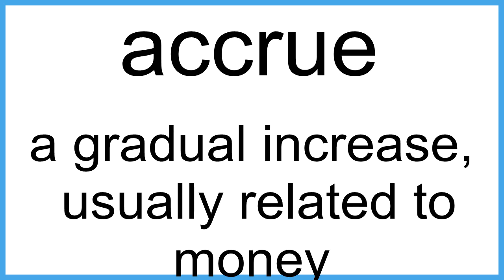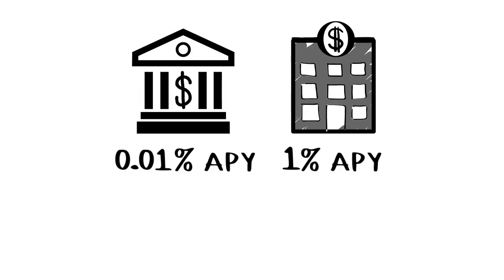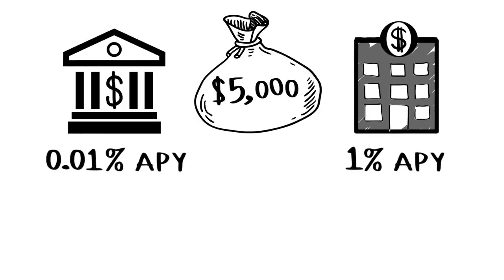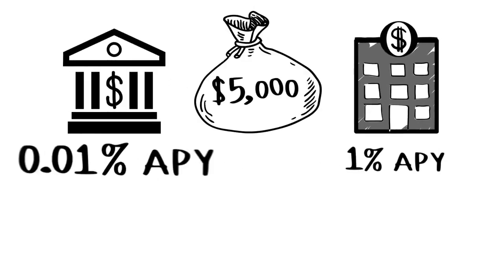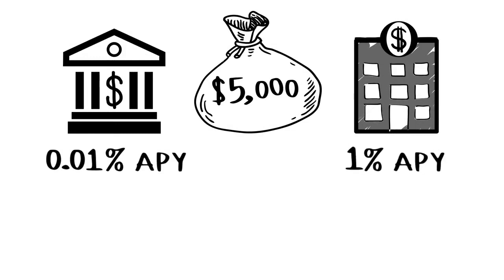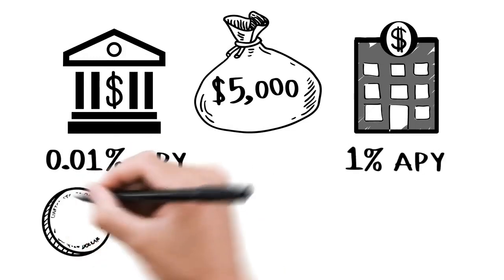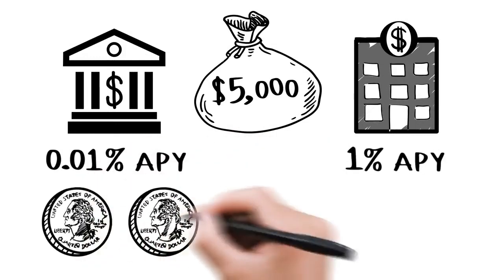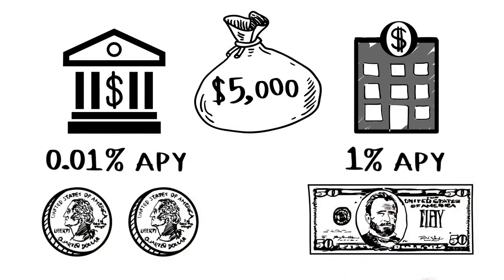accrue The New English Dictionary meaning | Vocabulary for Kids | Children's Dictionary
The Fully Illustrated Dictionary of English provides visual context to make the meaning of words and their examples clear, especially for kids. Children love it.  Definition made visible.
For more great illustrated definitions visit our sister channel, The Word of the Day for Kids,